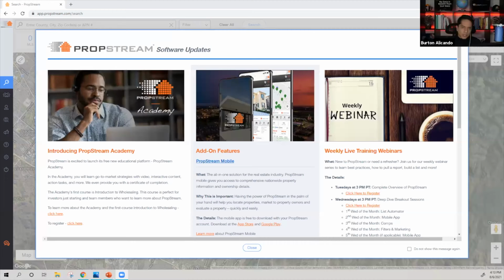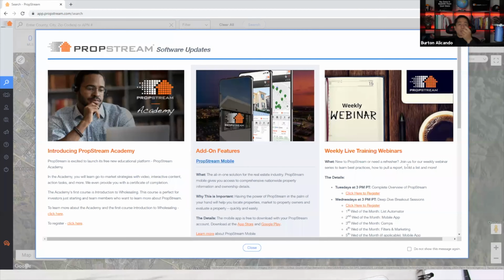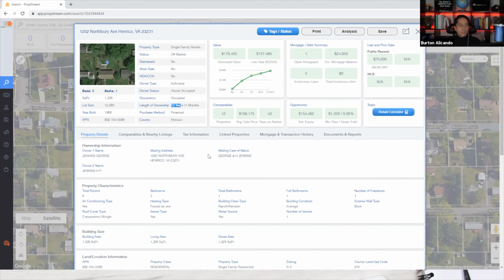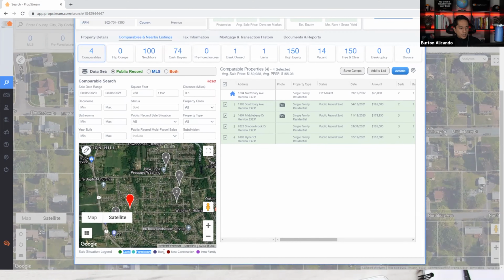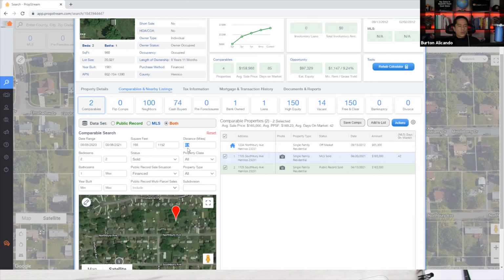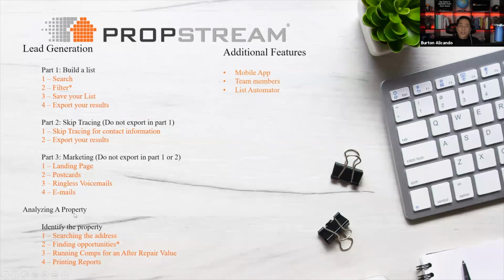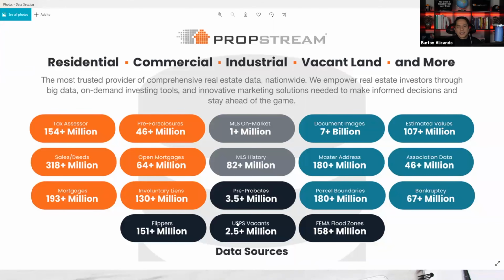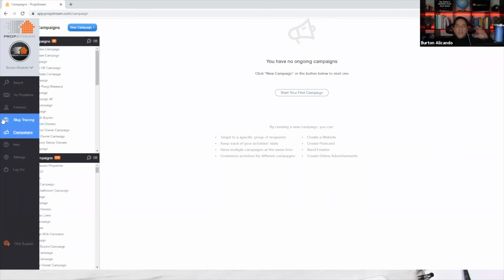Prop Stream Course Content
NateBarger.com/PropStream